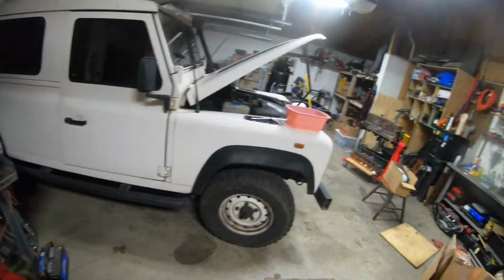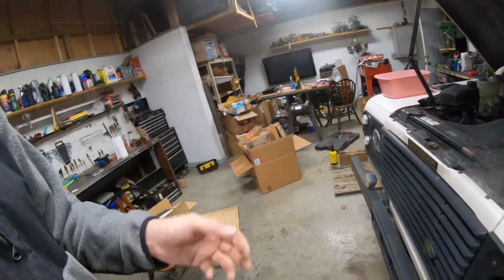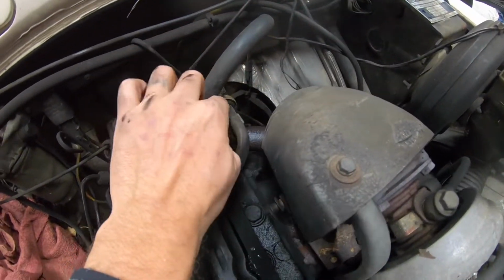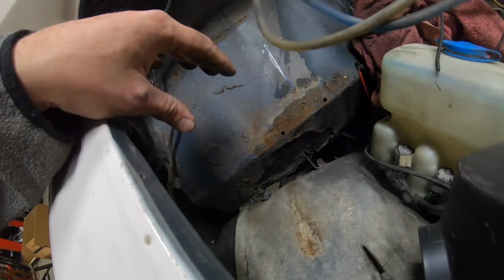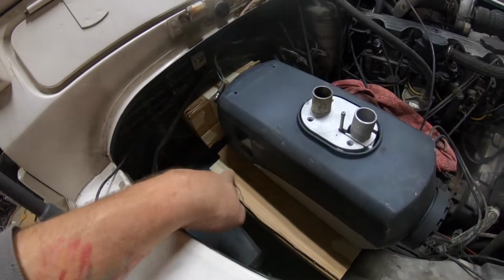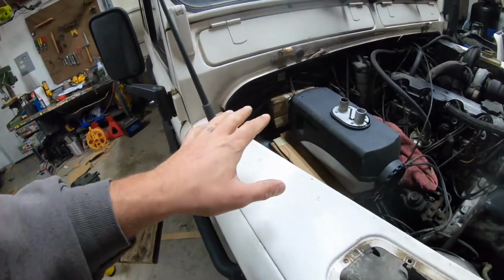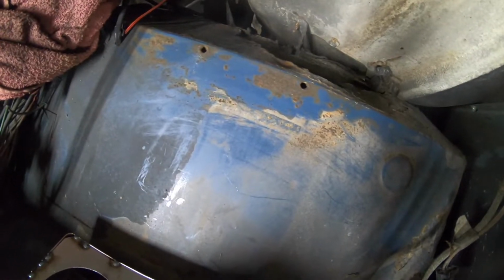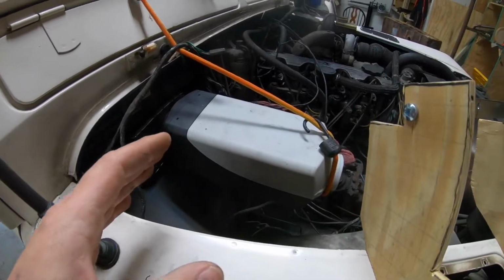Diesel Heater under the hood of my Defender? PART 1: twenty minutes of brainstorming.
basically thinking out loud for 22 minutes. trying to figure out how to rout a diesel heater through the oem dash vents in my defender 110. I don't get it done, but I definitely get it started!